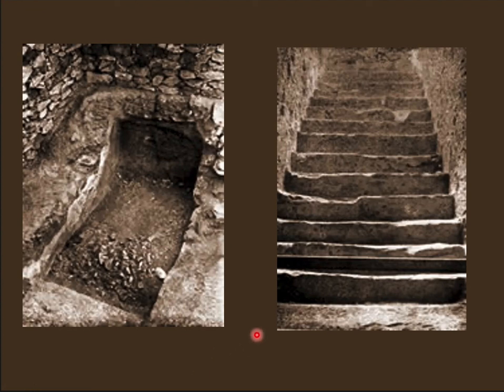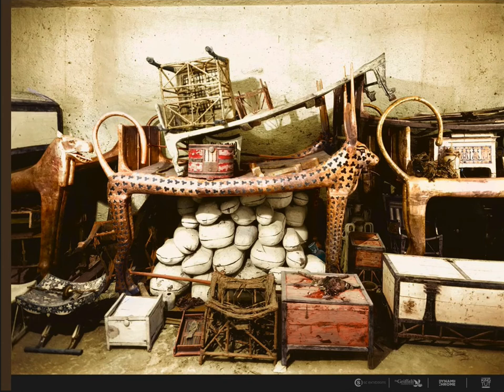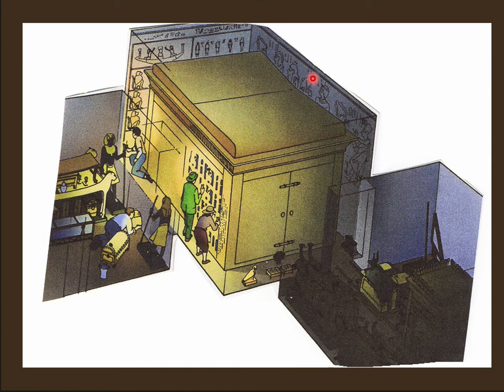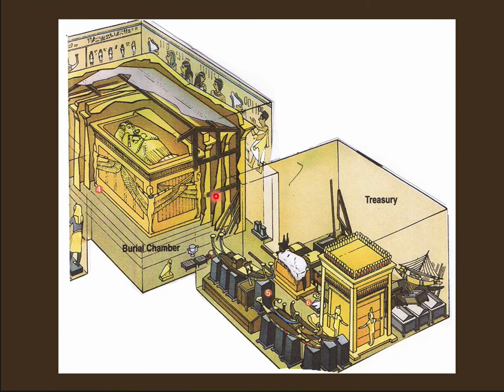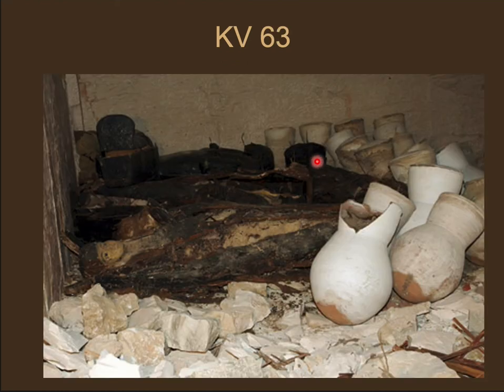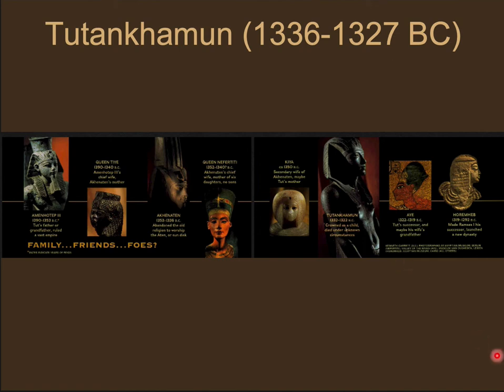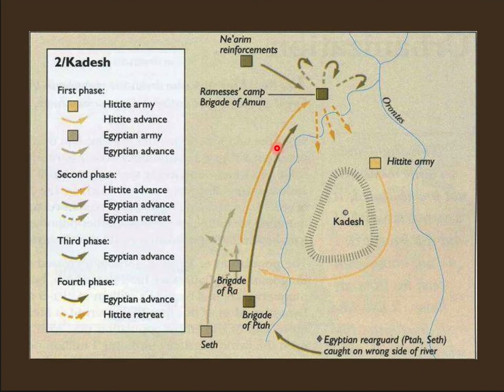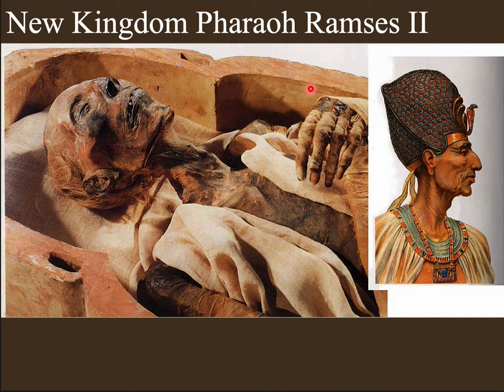F20 ANT 215 Week 7 Part 4